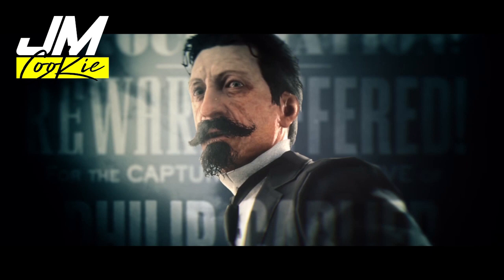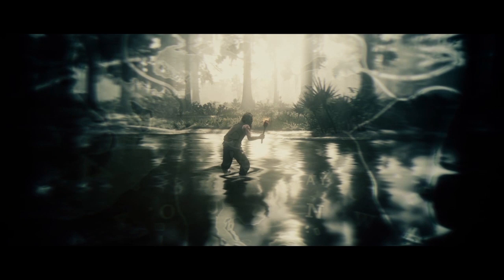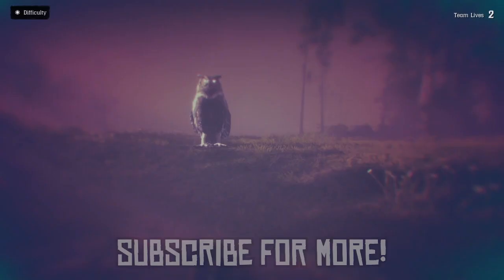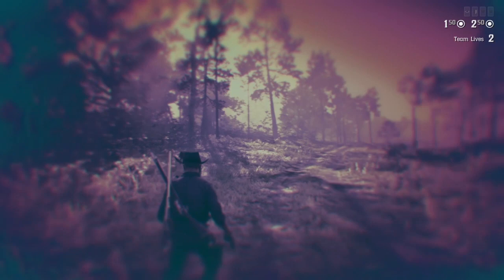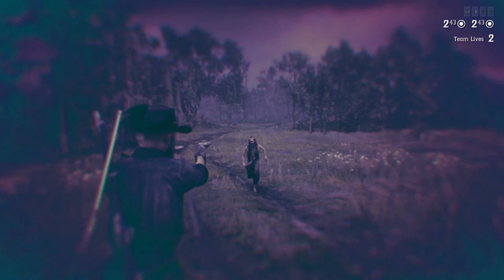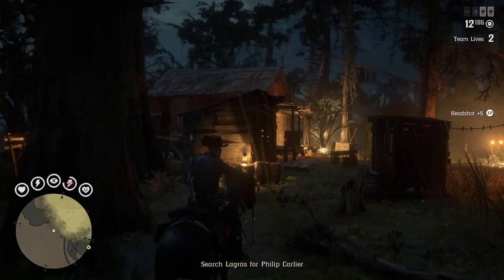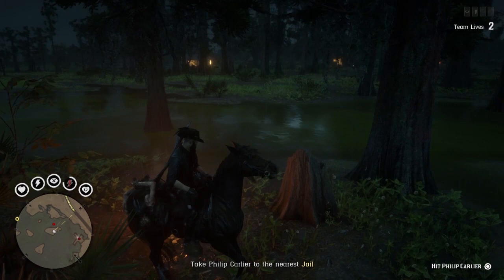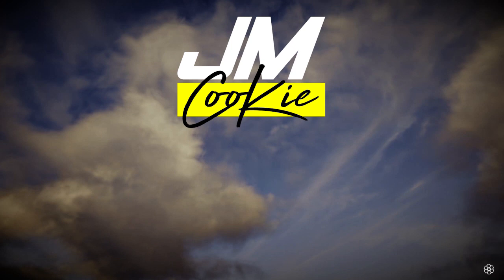PHILIP CARLIER! Legendary Bounty - This Week - Red Dead Online / RDR2 / RDO - Philip Carlier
This is a straight to the point, quick guide on how to capture the legendary bounty in Red Dead Online this week.

Cheers,

JmCooKie

.10,097.